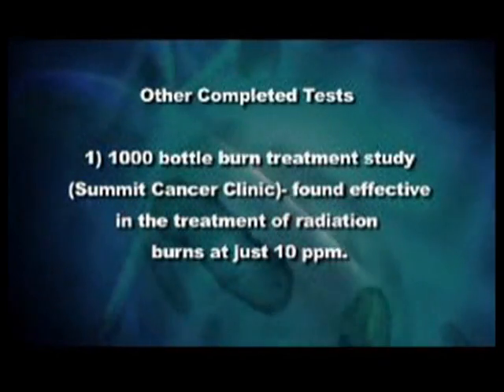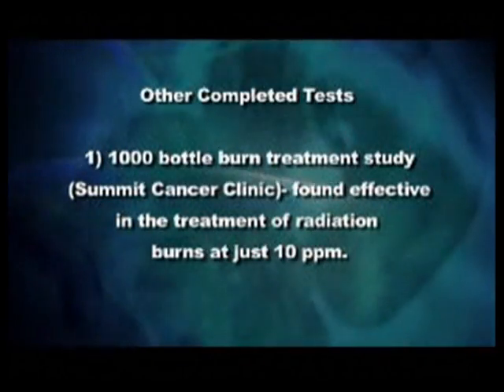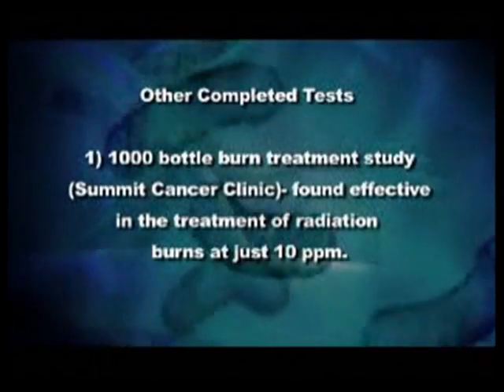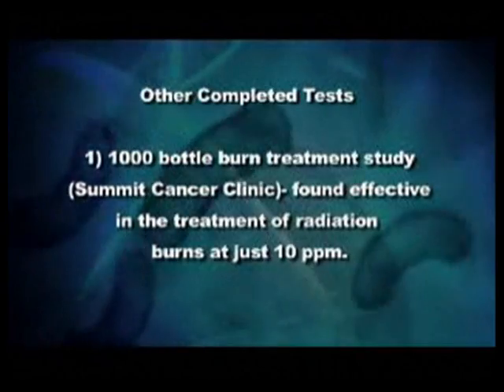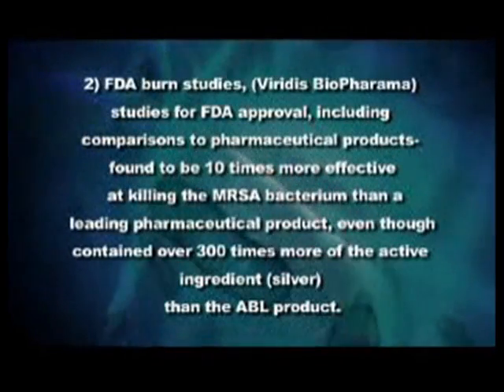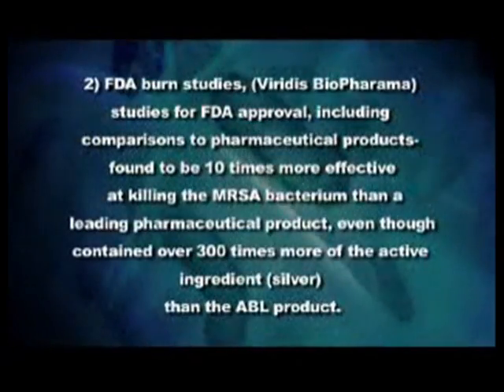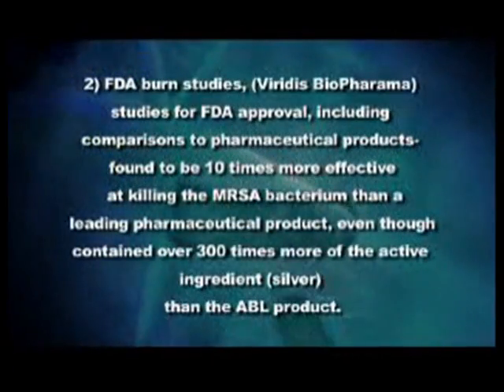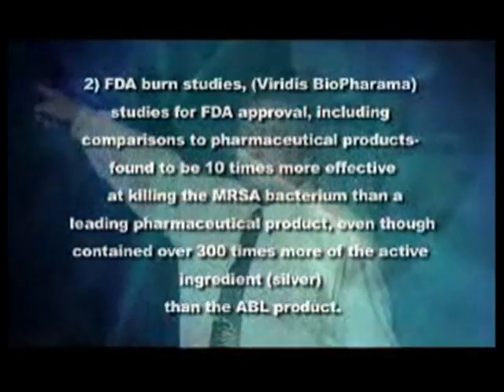Silver Solution Treats Burns and Radiation Burns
There are numerous studies that show that the American Biotech Labs Silver Biotics has a positive affect on burns and radiation burns.  The American Biotech Labs Silver Biotics promotes healing...

Finally, A  Non-Toxic, Patented & Scientifically Proven Technology That Can Protect You & Your Family From Viruses, Bacteria & Germs.